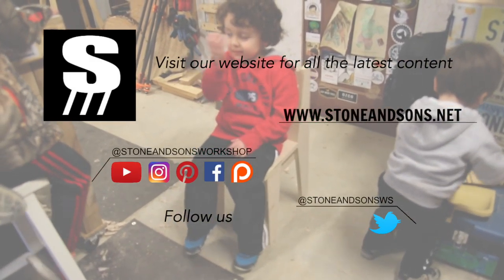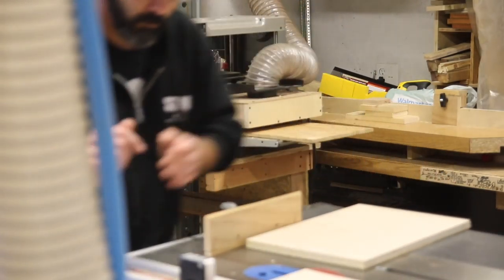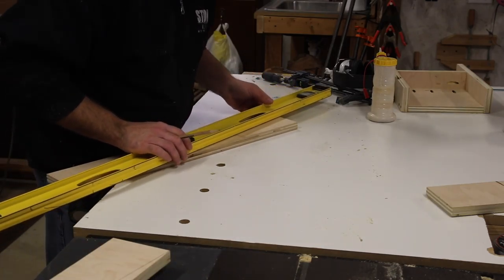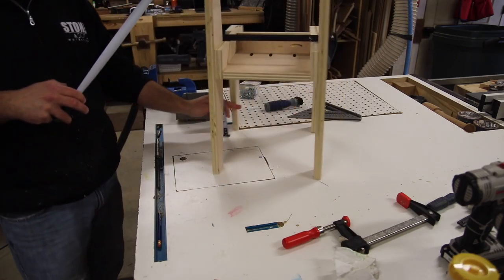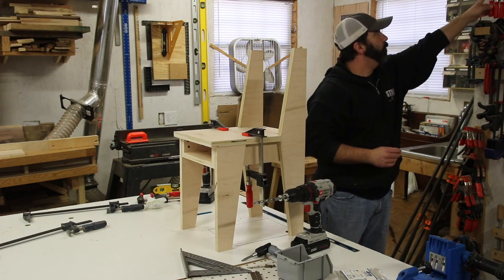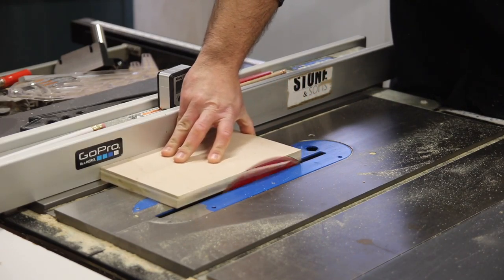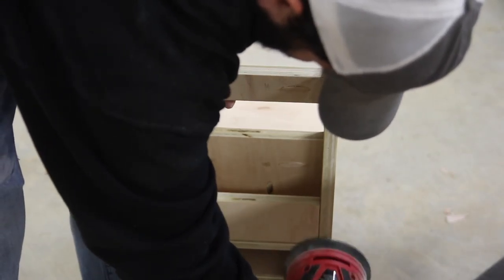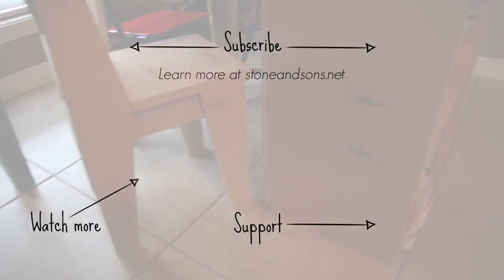Kids Activity Chair - Matching Table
Tools used in this project:
Table Saw

Digital Angle Finder

90 degree screwdriver